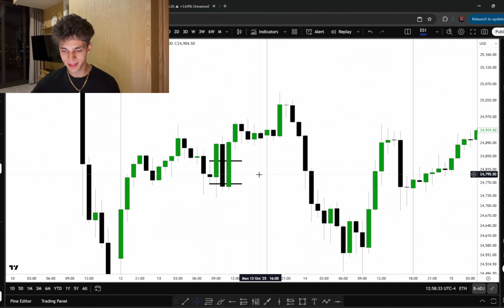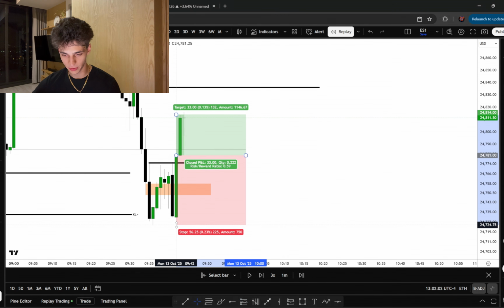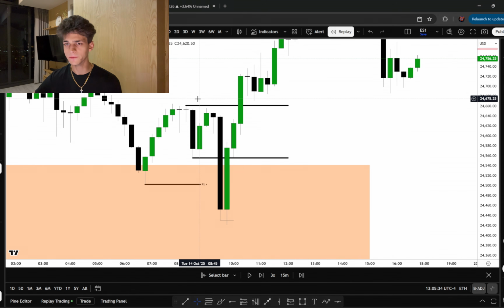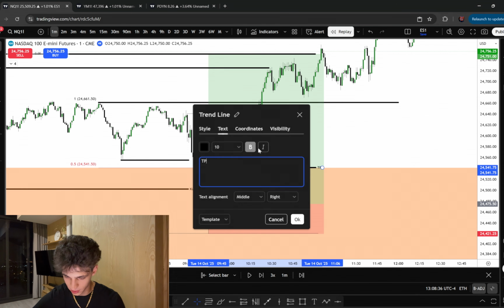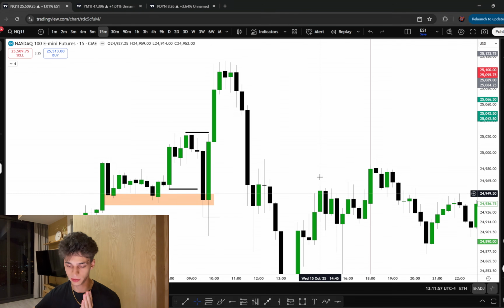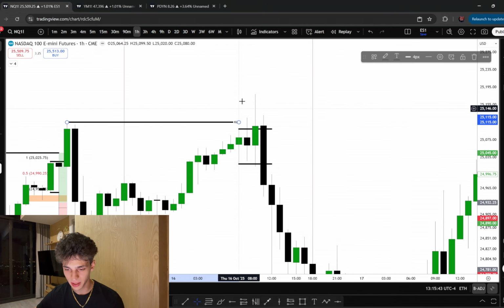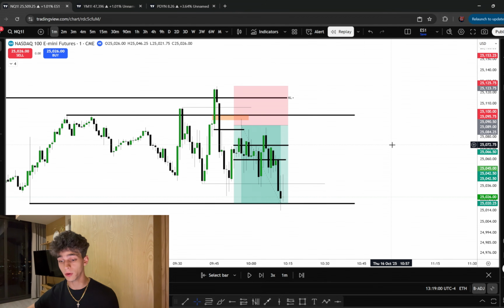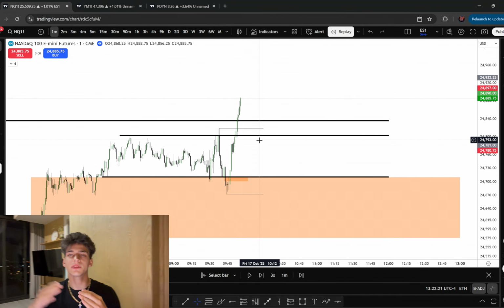This 9AM CR Model Catches Market Tops & Bottoms (Smart Money Concepts)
🚀 FTMO Futures Just Released — One of the longest standing prop firms in the industry, try them out now

This is a full breakdown of my 9AM CR Model — a high-probability New York reversal setup rooted in ICT concepts, Candle Range Theory, and smart money liquidity principles.

Inside this breakdown, you'll see how I predicted and executed the move before it happened, using:

✅ The 8AM–9AM 1H candle as a setup range
✅ Internal liquidity sweep to bait breakout traders
✅ HTF directional bias to confirm intent
✅ 1-minute displacement entry after the sweep
✅ FVG + Orderblock as clean, logical entries

This is the exact strategy I use to trade NASDAQ during the NY session — without indicators, without guessing, and with full confidence in the levels.

If you’re learning ICT, trading SMC, or still struggling to read liquidity — this will give you a model you can actually trade.

🧠 Pause the video. Screenshot the chart. Mark up your levels.
This setup repeats almost every single day — when you know what to look for.